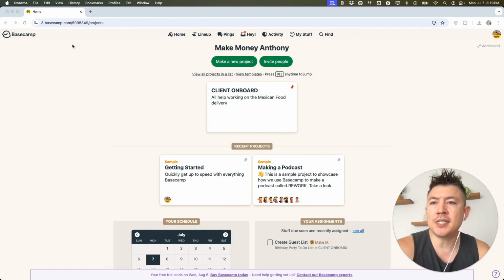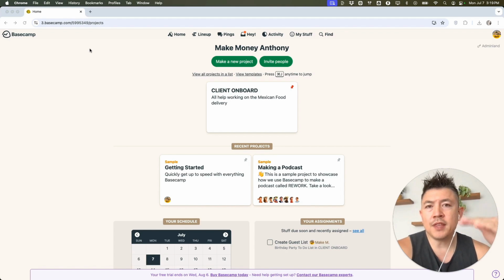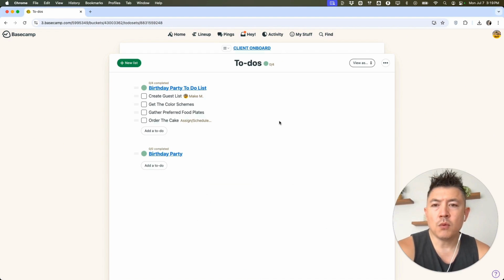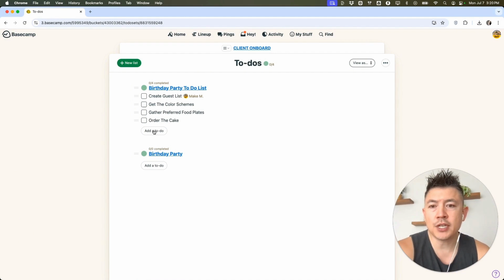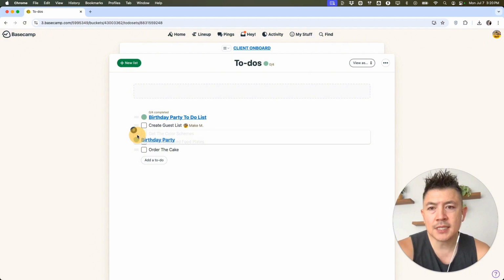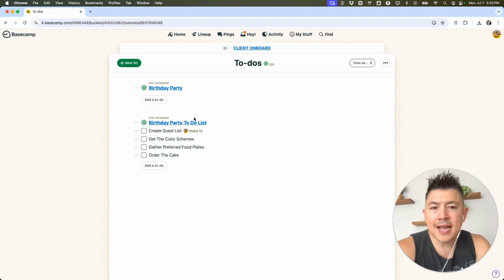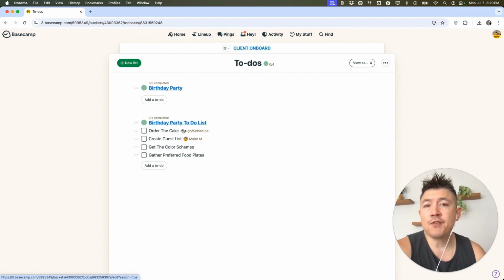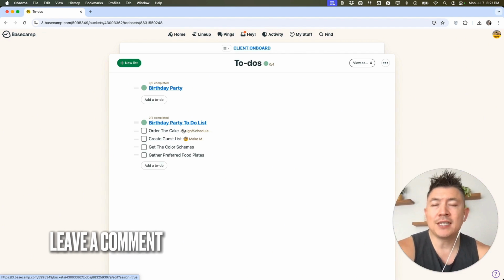✅ How To Reorder Project Tasks In Basecamp 🔴